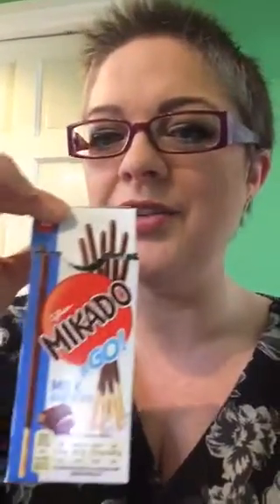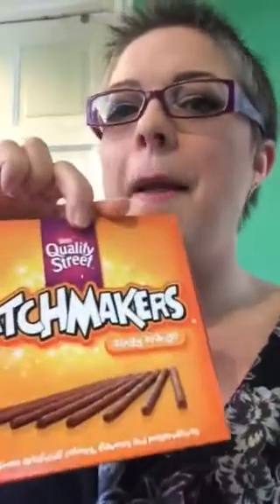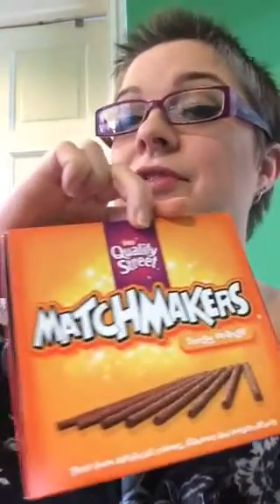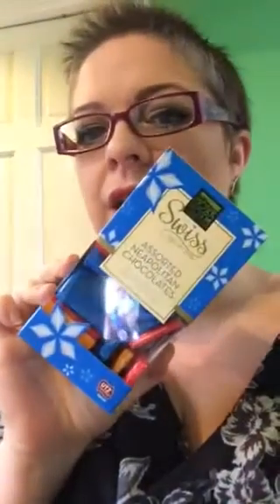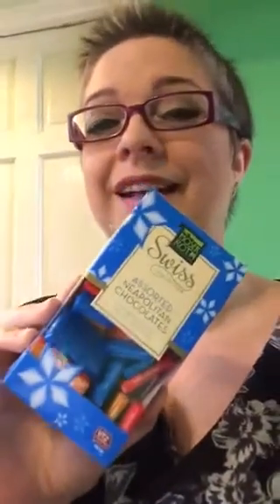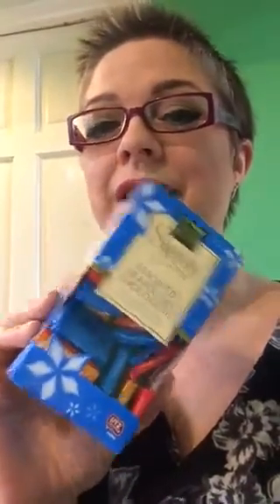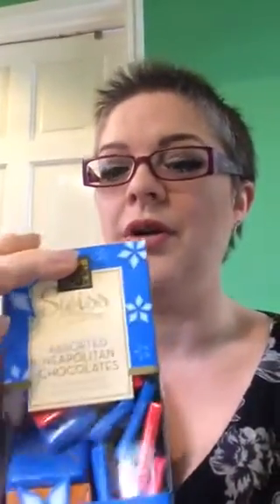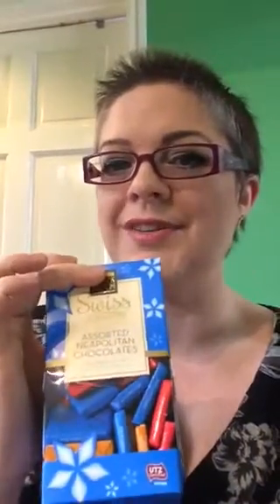Day 5 of the Scan Bran Challenge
For my "cheesecake", I soaked the scan bran in a little sweetened coffee, broke it up, and then pressed it into a pot to form the base (I whacked it in the fridge). I topped it with this recipe for syn-free lemon curd, which is one of my favourites: